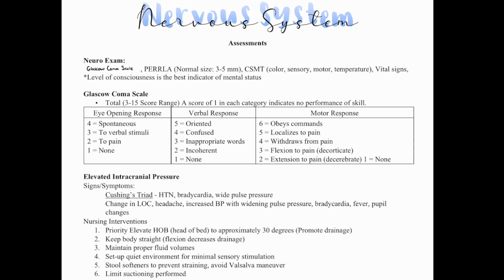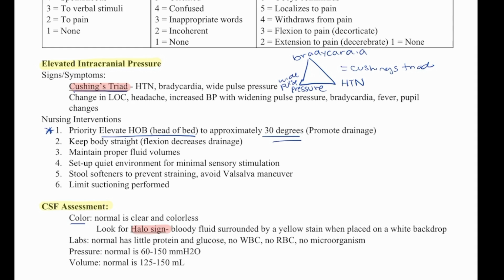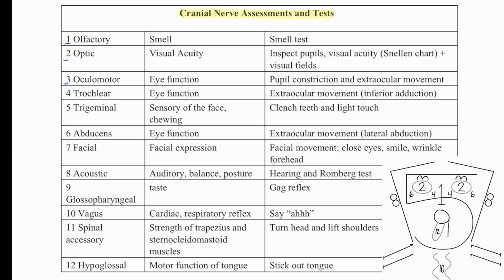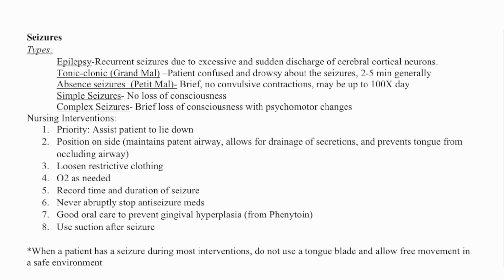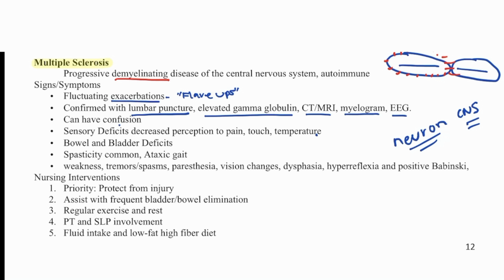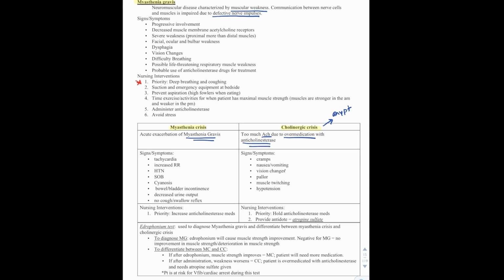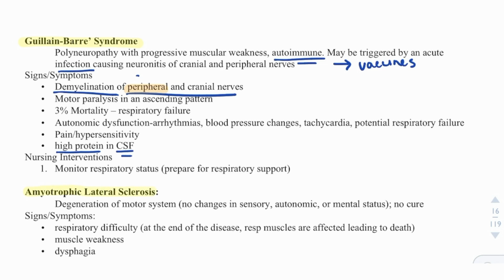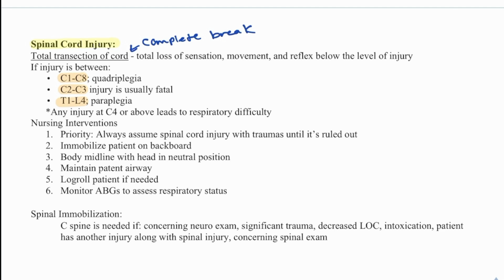NCLEX Review Nervous System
NCLEX Review Course of the Nervous System for the NCLEX RN Certification Exam

WHO AM I:
Hi Friends,